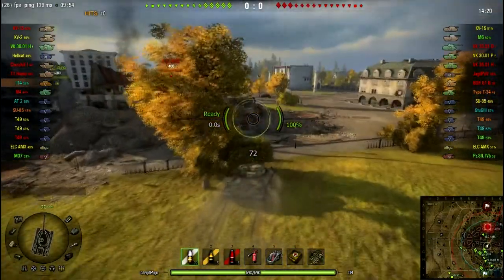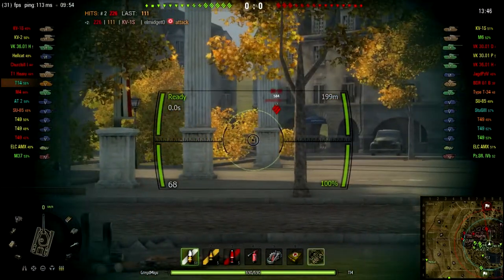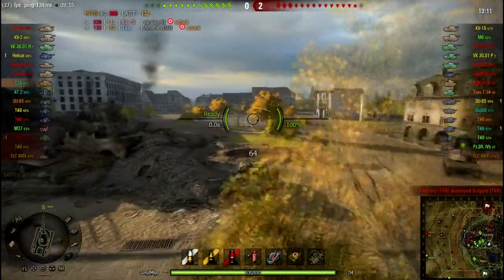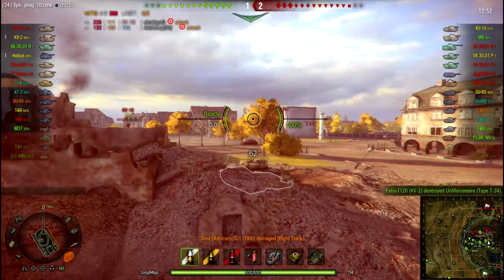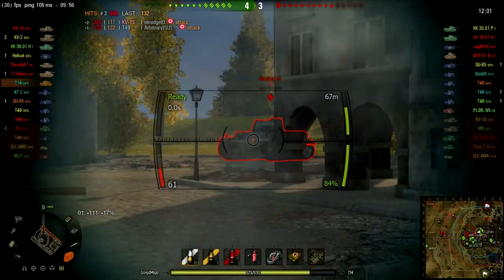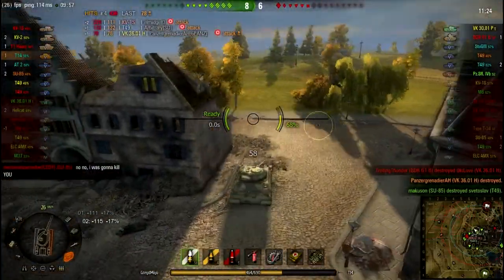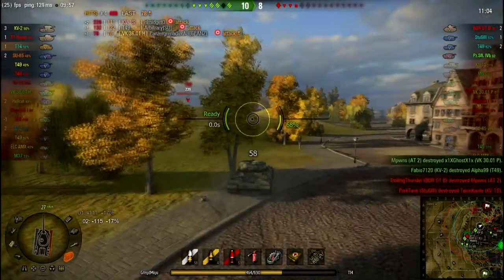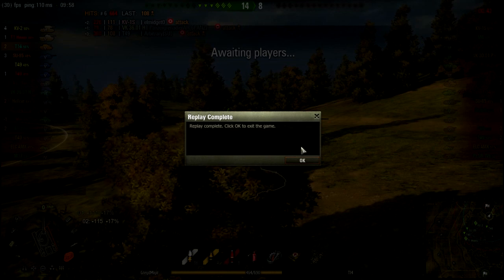World of Tanks - T-14 #2 - Angle, angle, angle!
Just a quick round which highlights why angling is important.

WoT 0.8.7 Boilerplate:
Mods used in this replay:
J1mbo's Crosshairs, J1mbo's Countours, XVM, XVM-Stat, Grandpa's KISS XVM configs